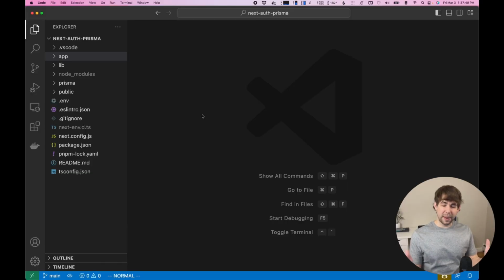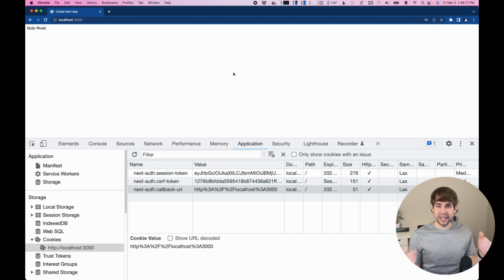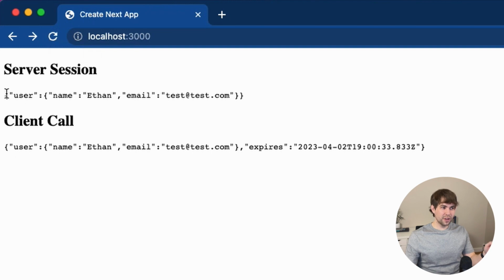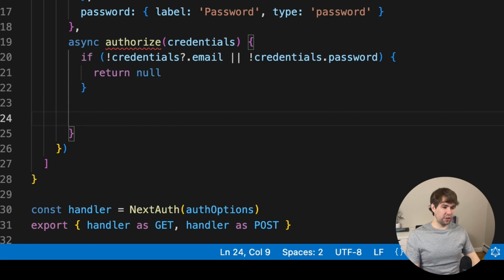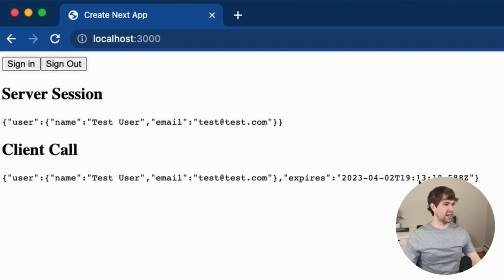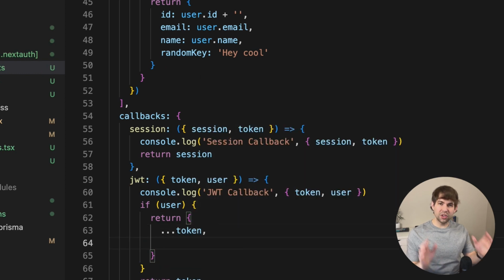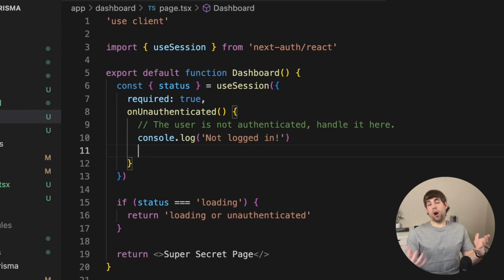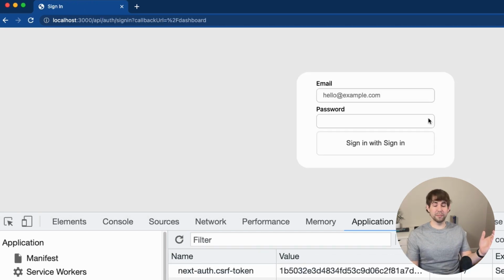Set up Next-Auth with Next.js and Prisma with this ultimate guide!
This is the ULTIMATE guide for setting up Next Auth with the credential provider and Prisma.

Learn how to protect routes, get session information, and configure everything so you can fully use Next Auth.

ALL IN THE APP DIRECTORY!

Let's go!

🔖 Chapters 🔖
00:00 - Intro
01:18 - Overview and Install
02:10 - Set up Next Auth Route
06:55 - Get Session Data
14:22 - Connect with Prisma
17:40 - Authorize function with Prisma
23:46 - Update session JWT with new data
33:22 - Protected Routes
41:55 - Outro

👨🏼‍💻 About Me 👨🏼‍💻
I am a principal software engineer and architect who loves building cool cloud software.